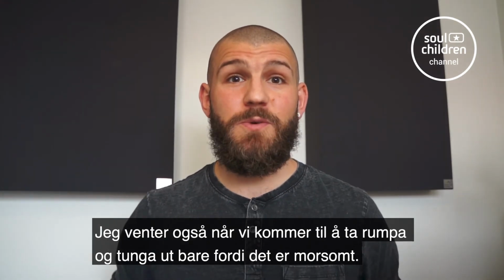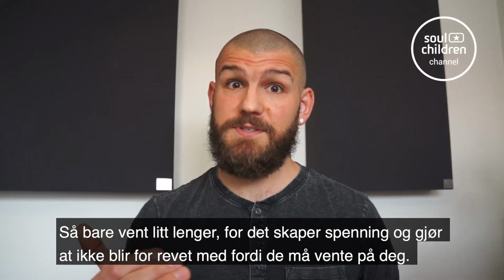Oppvarming "Penguin Song"